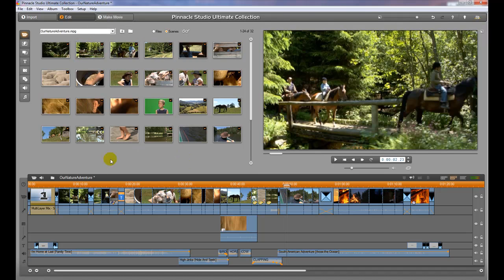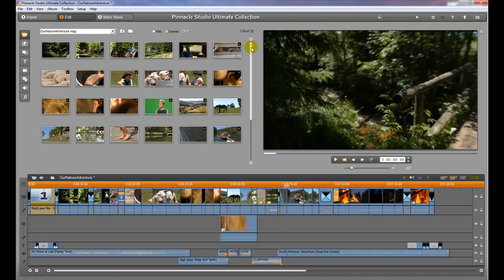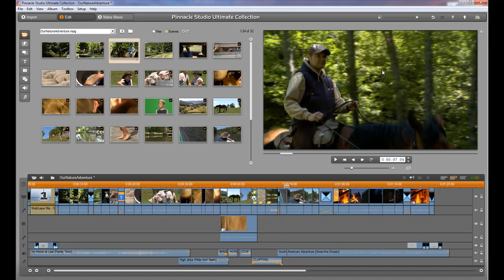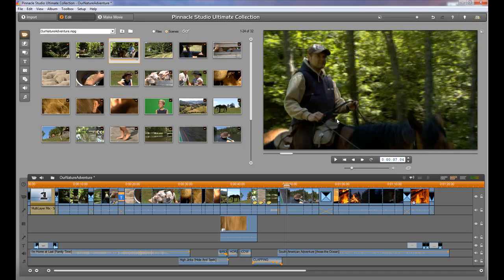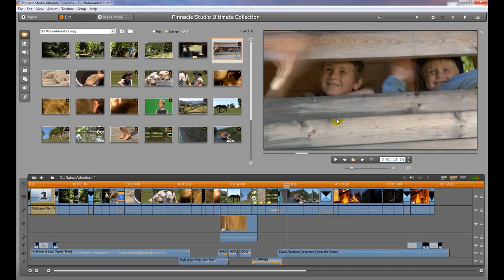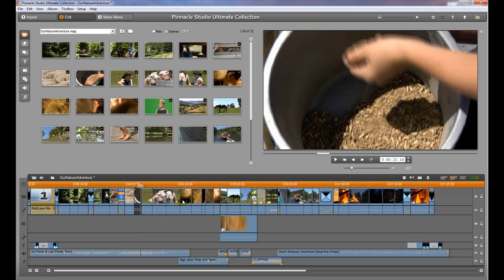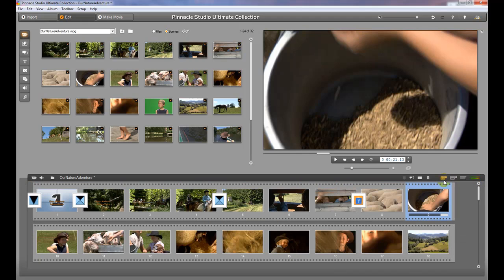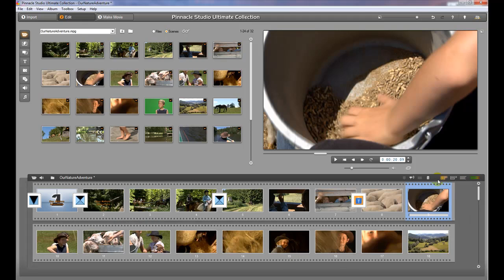How to edit video with Pinnacle Studio - Interface Overview - Learn Basic Video Editing